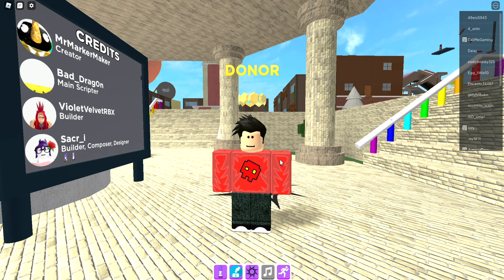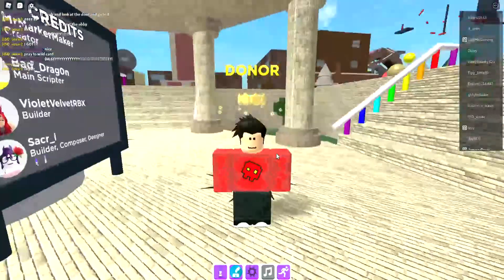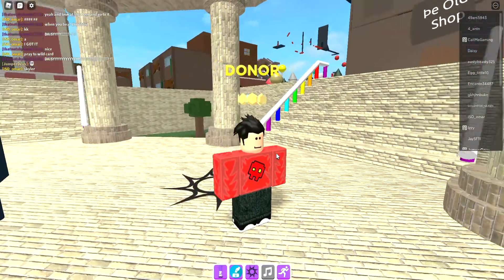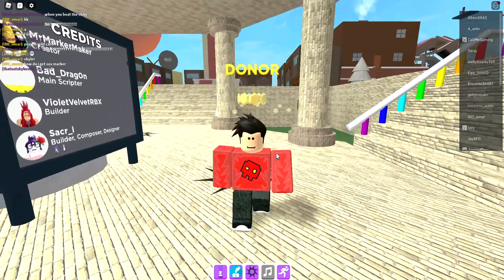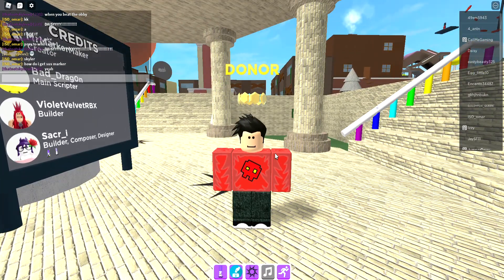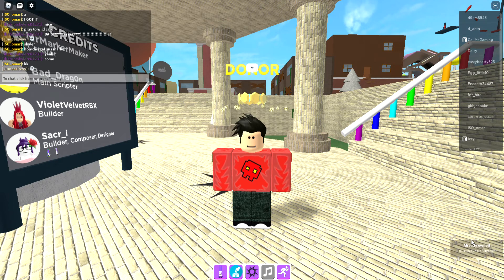How to find Forgorker - Find the Markers